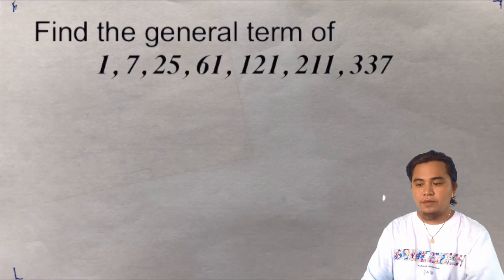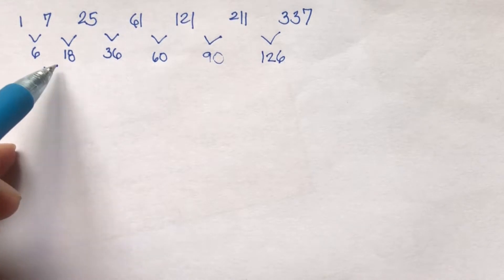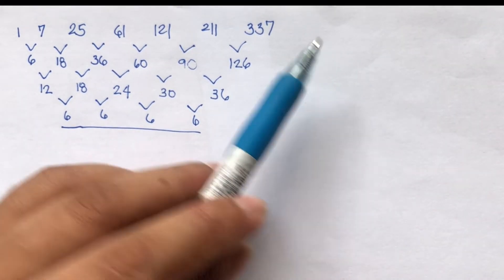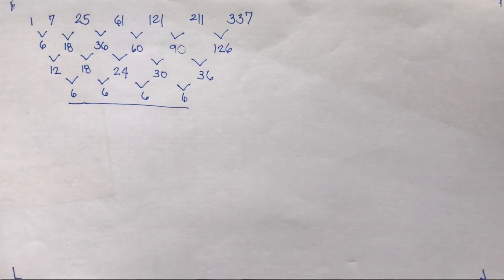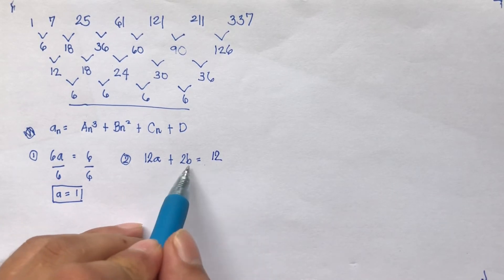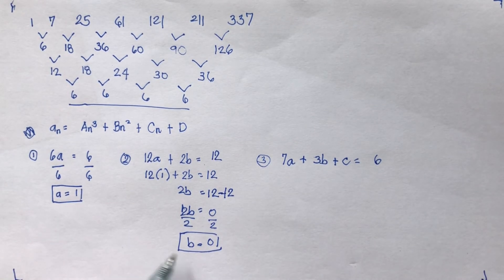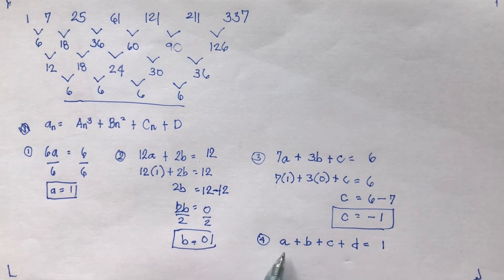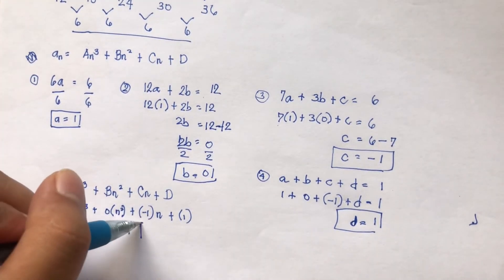Third Degree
This discussion covers how to generate third degree sequence or cubic.